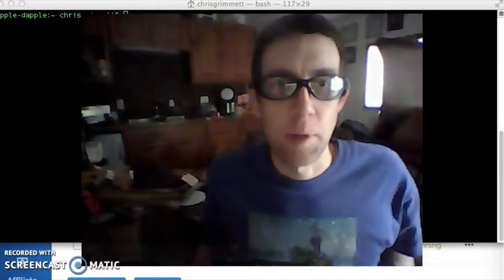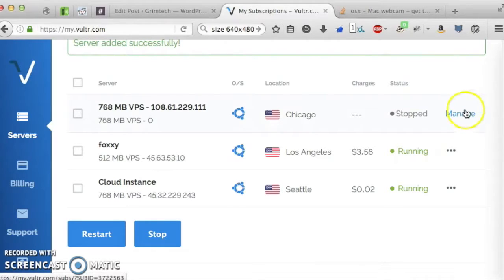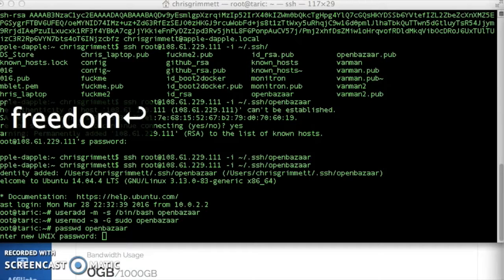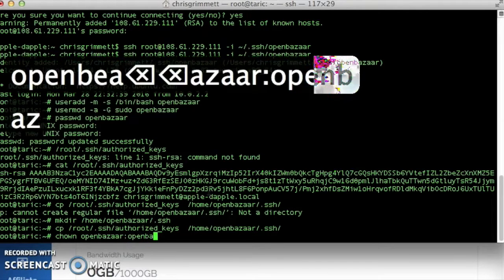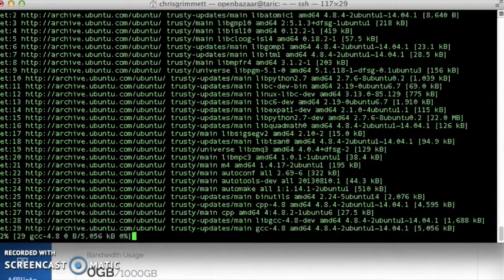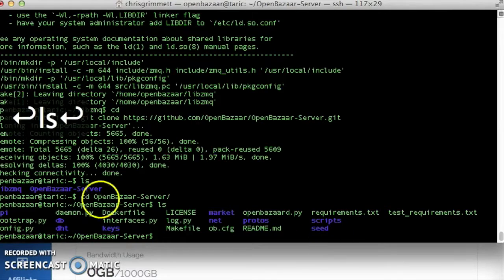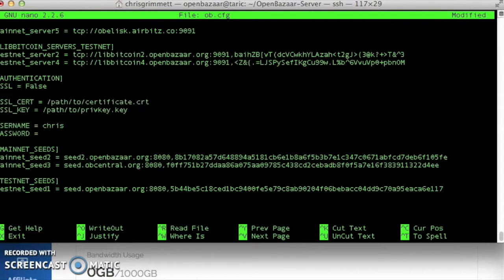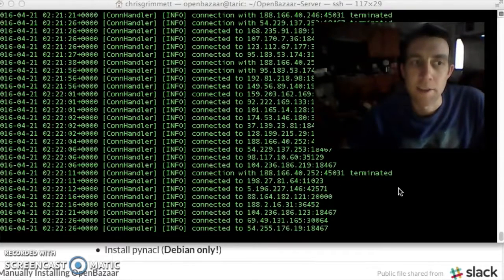OpenBazaar Setup - Installing on a VPS [1 of 2]